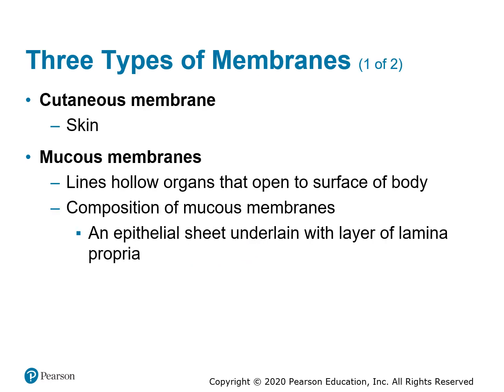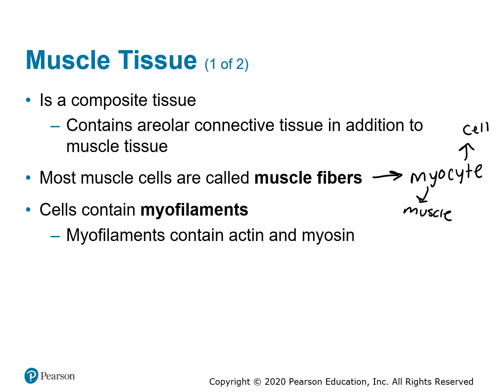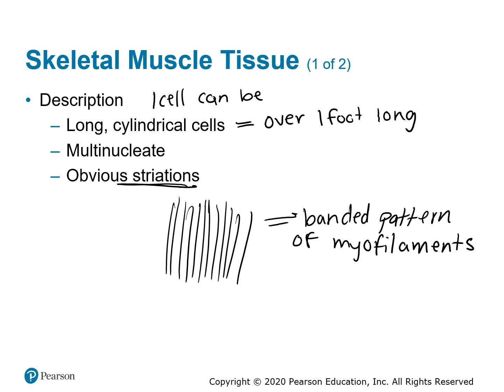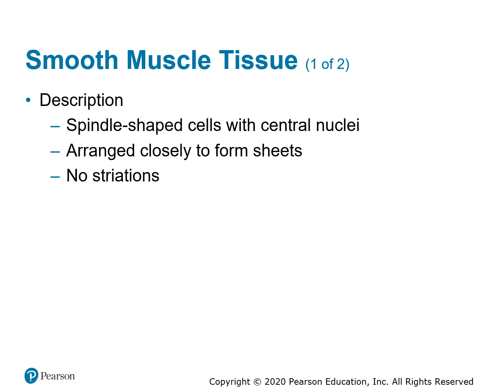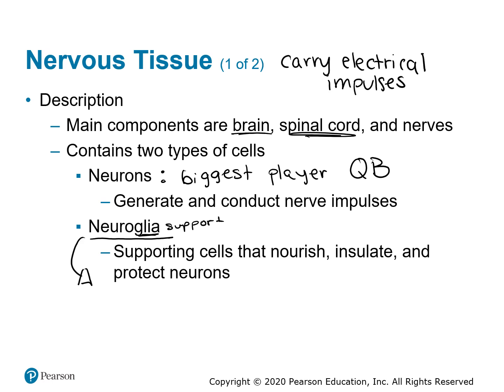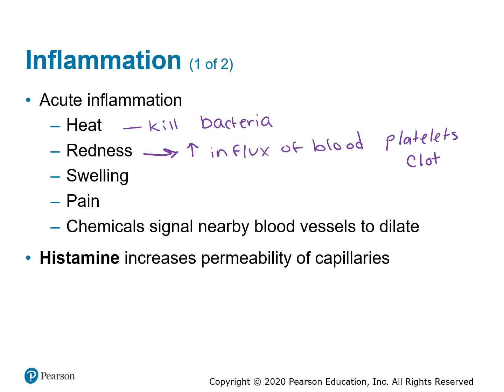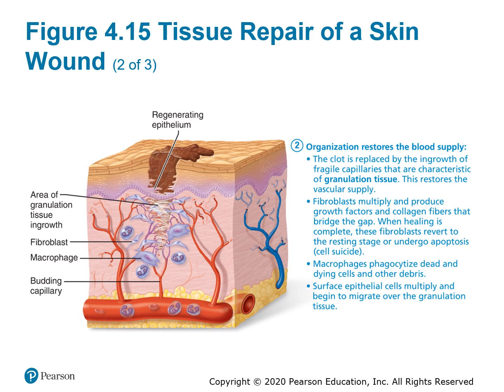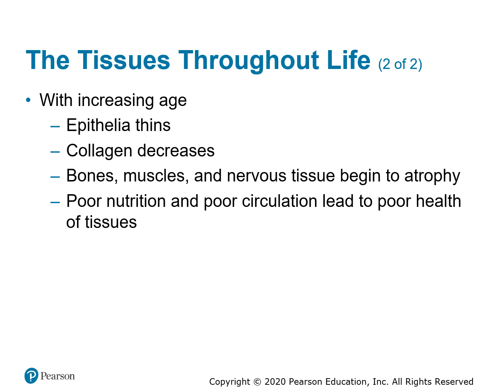Chapter 4 part 4